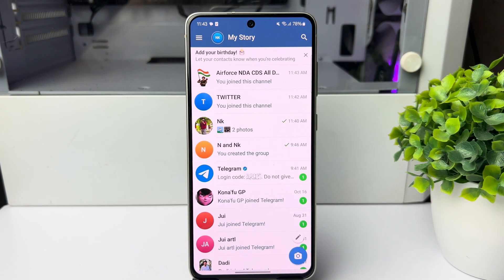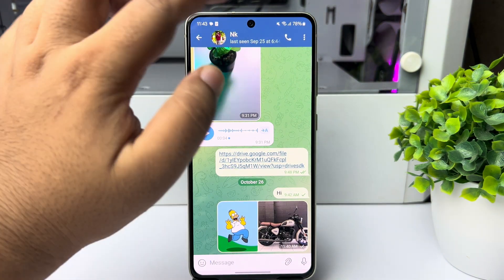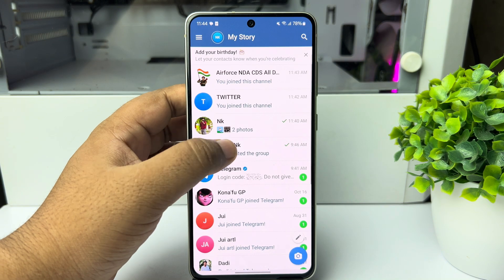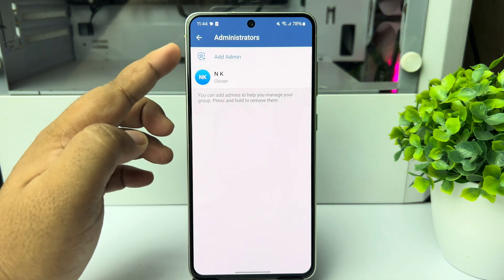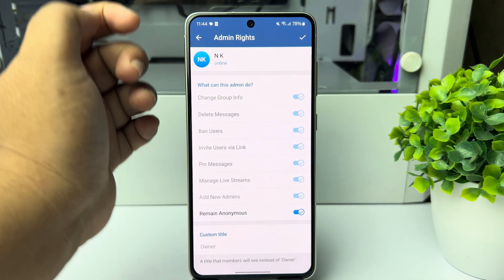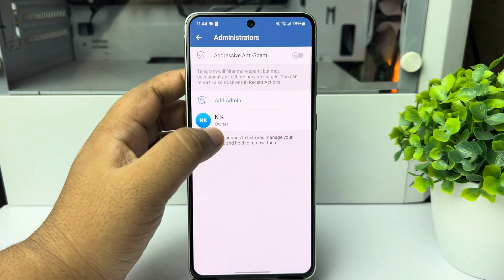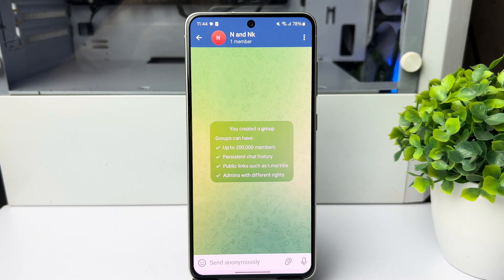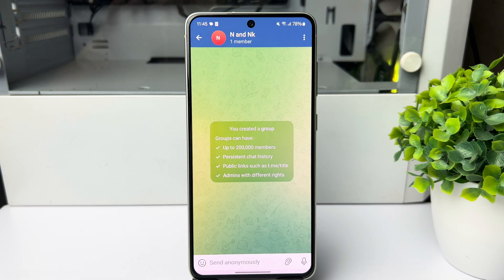How to send message anonymously on telegram (2026)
Are you one of the admins of a Telegram group? Here's how you can send anonymous messages in Telegram groups if you're an admin.